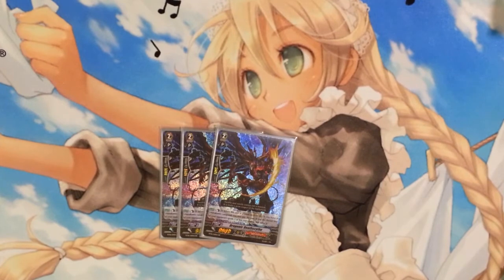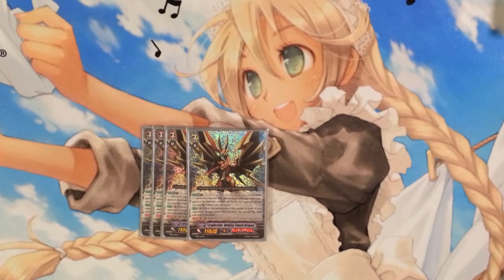Ash's Pre BT10/11 Eradicators Narukami Deck Profile